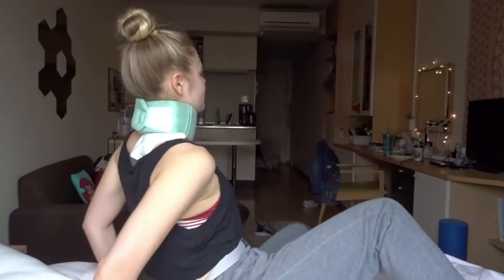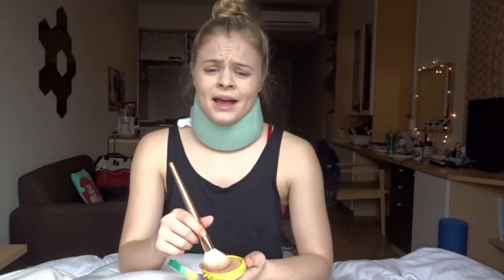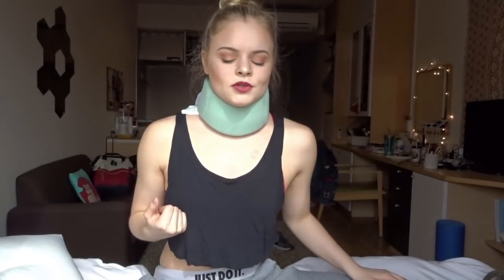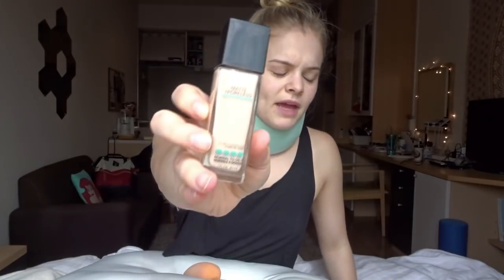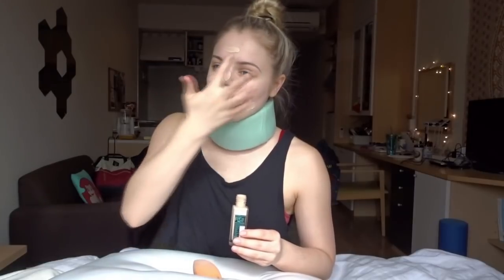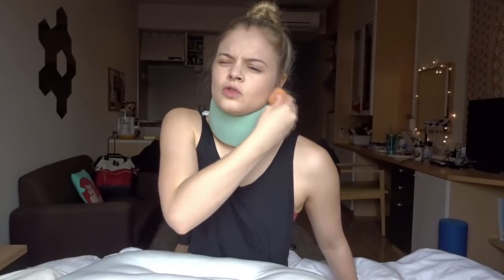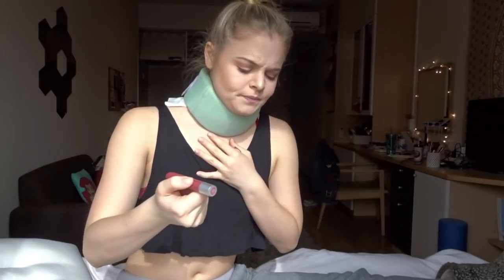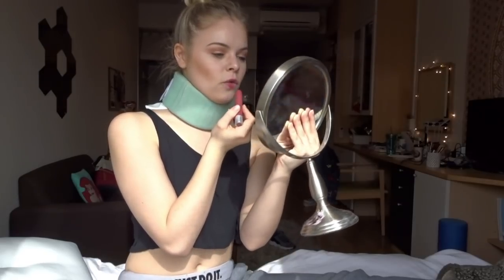HOW TO LOOK GOOD IN A NECK BRACE | Christina Barr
How to cake your face when your'e in a lot of pain and in a neck brace.  Hope this helps all those injured souls out there!

Also I really do appreciate all the love and support through this difficult time! Thank you for all the concerns and best wishes ❤️